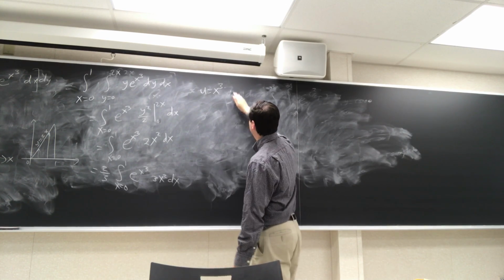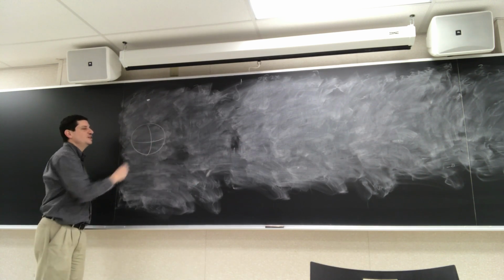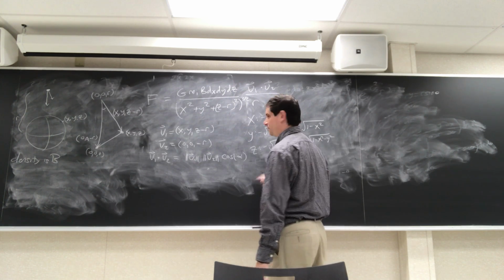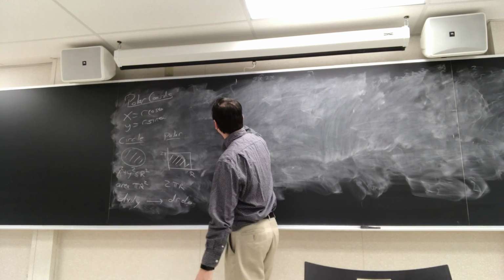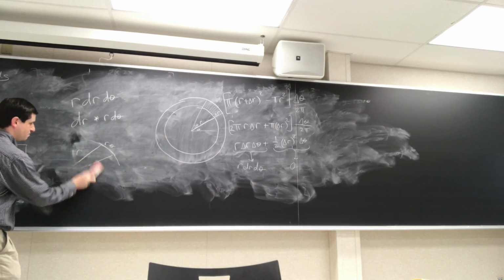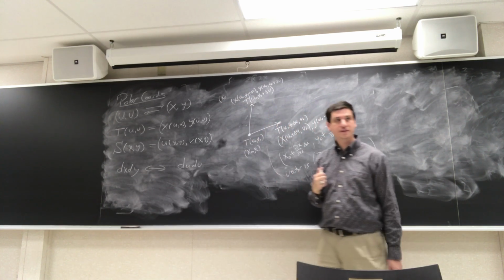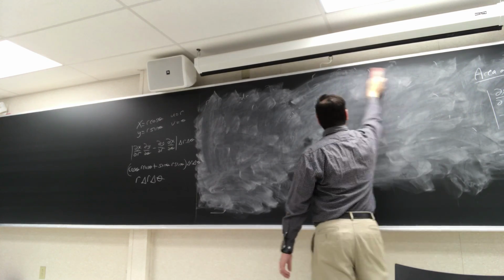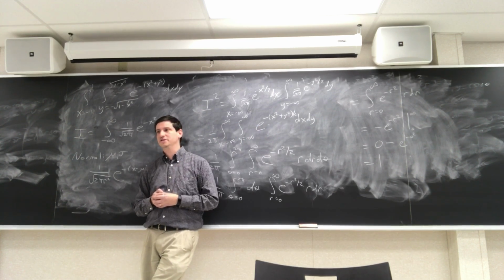Math150Sp18 Lec19 Sec1 SwitchingOrdersPolar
Math 150: Multivariable Calculus, Section 2: Lecture 18, April 4, 2018: Interchanging Orders, Polar Coordinates